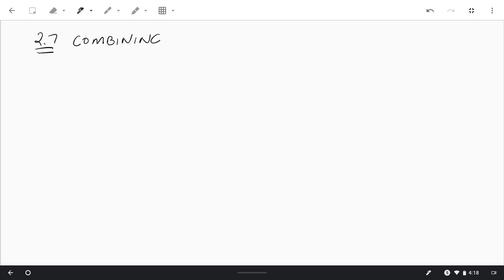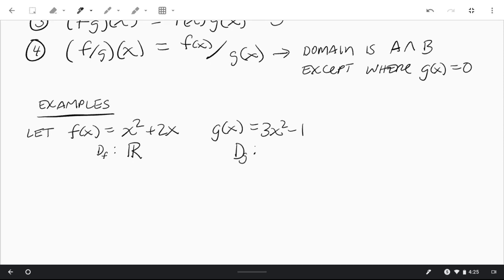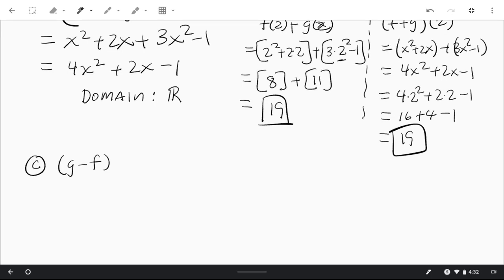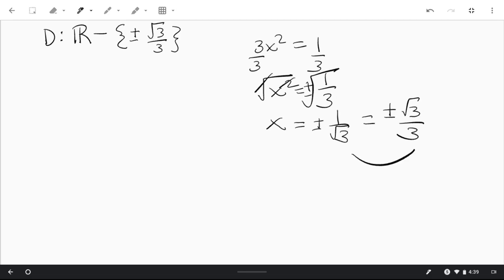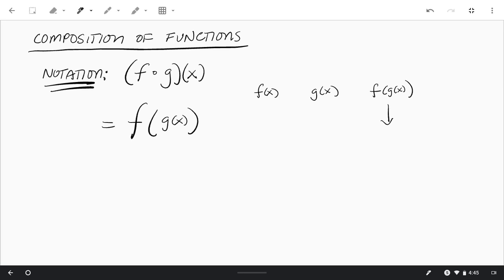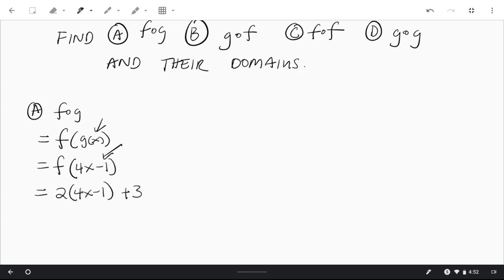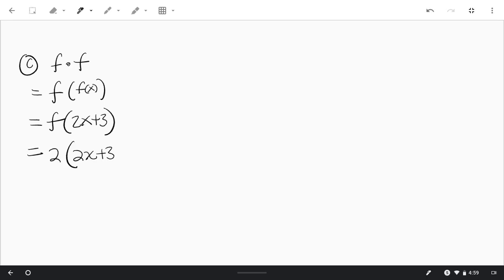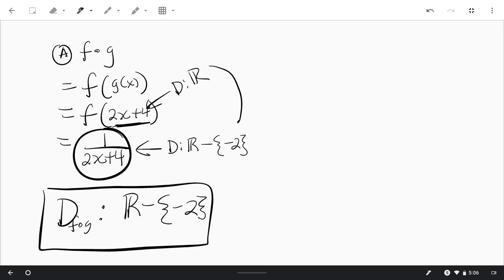M180 2.7 Combining Functions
Add, subtract, multiply, divide two functions.  Also, how to find the composition of two functions and the domain.